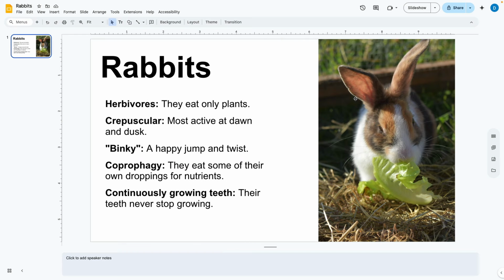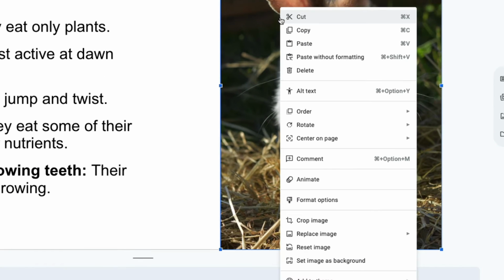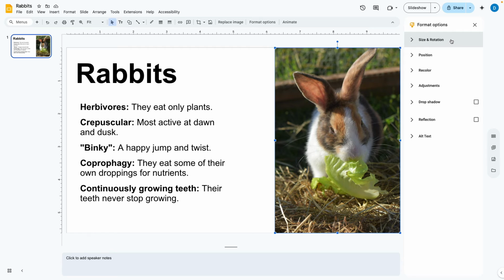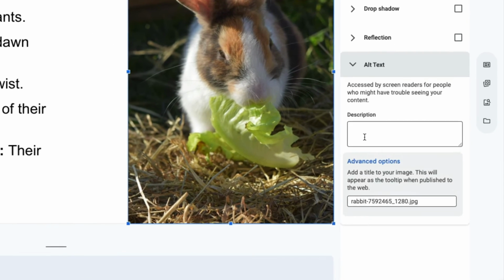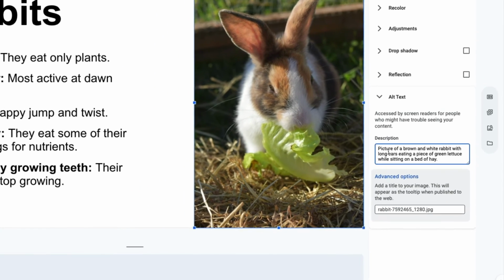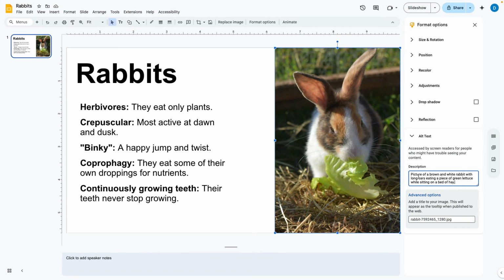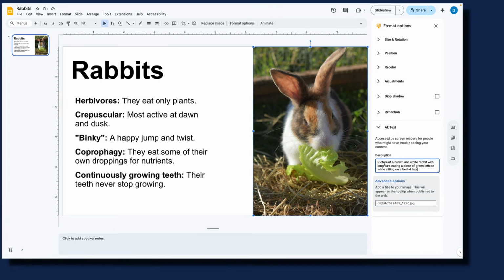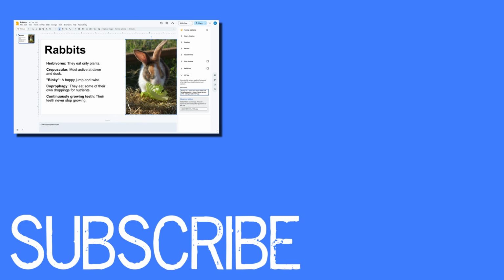How to Add Alt Text in Google Slides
Want to make your Google Slides presentations more accessible? In this quick tutorial, I’ll show you how to *add alt text to images* in Google Slides. Alt text (short for “alternative text”) helps screen readers describe your images to visually impaired users and is a great habit for accessibility and clarity.

📌 In this video, you’ll learn:
✅ What alt text is and why it matters
✅ How to add or edit alt text on any image in your slide deck